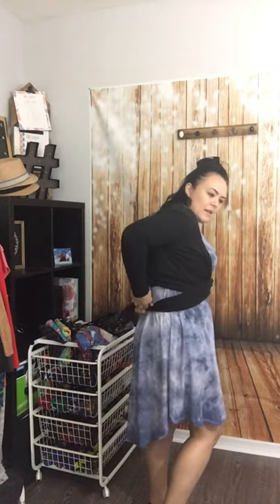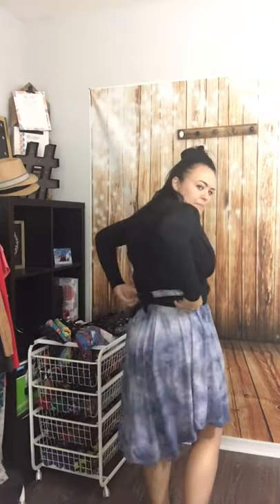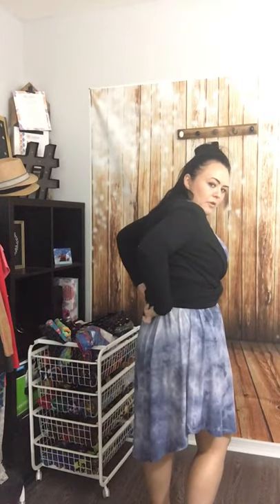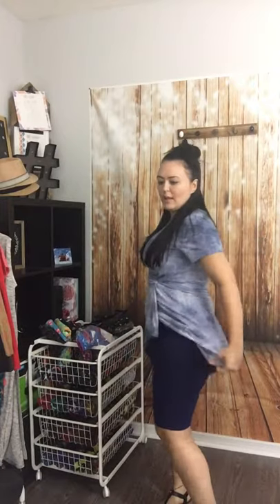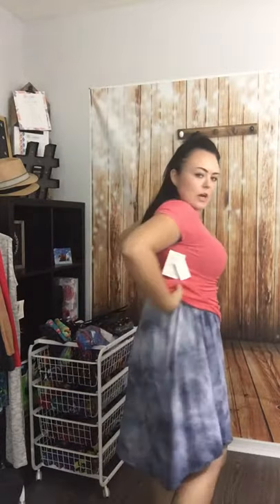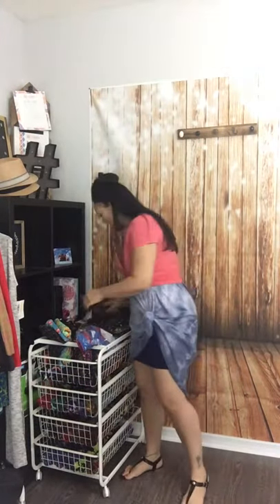LulaRoe Hacks!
LulaRoe hacks with Carly, Sarah, joy, Cassie! Carly as a wrap dress and Sarah with a twist!